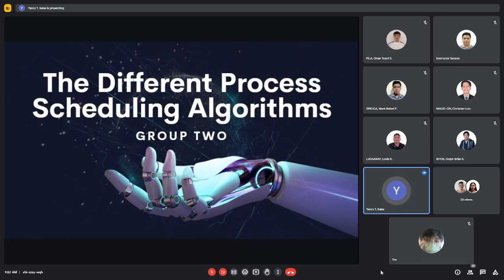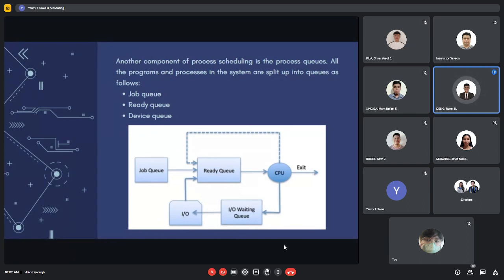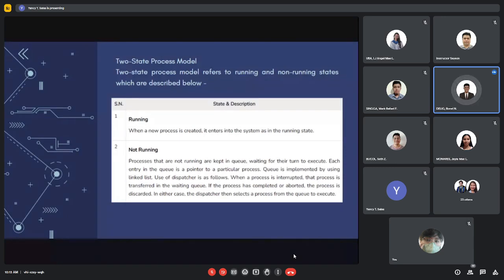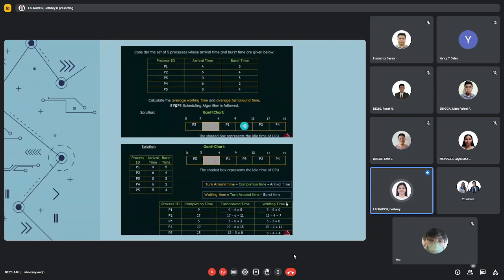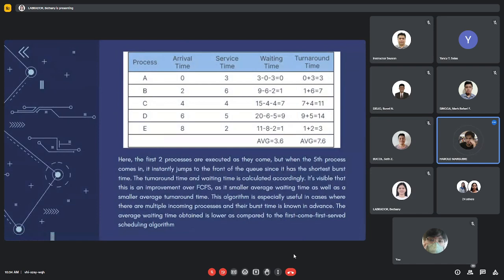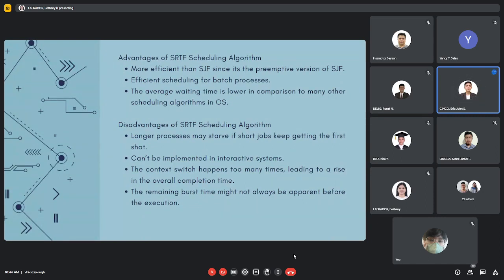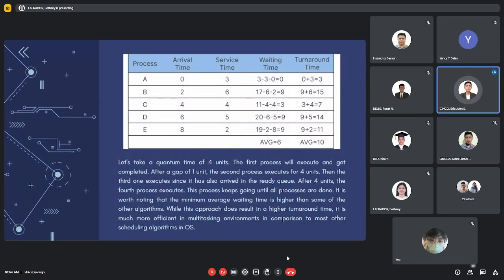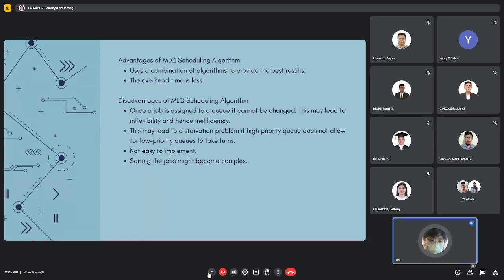GROUP 2: The Different Process Scheduling Algorithms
Recorded video of the presentation of The Different Process Scheduling Algorithms by GROUP 2 (May 15, 2023).